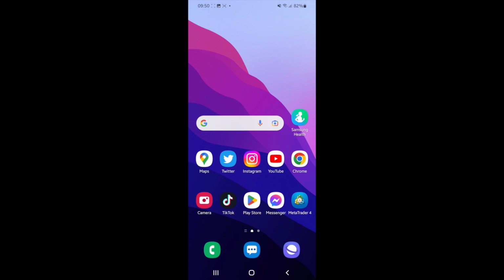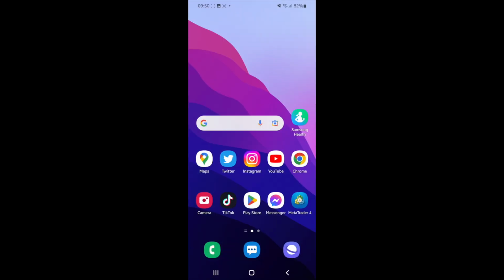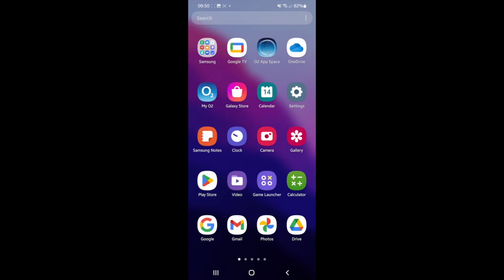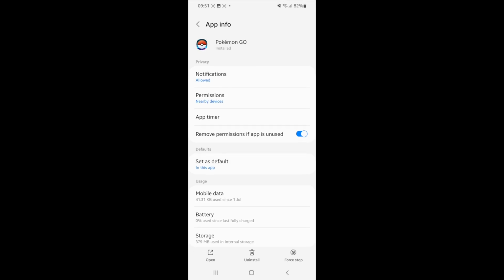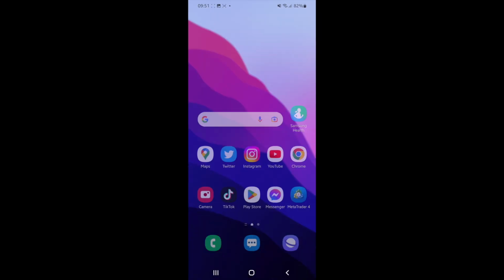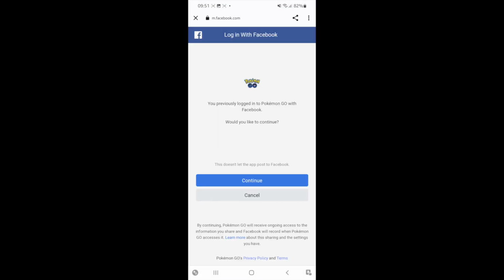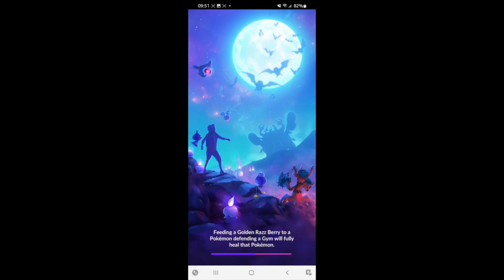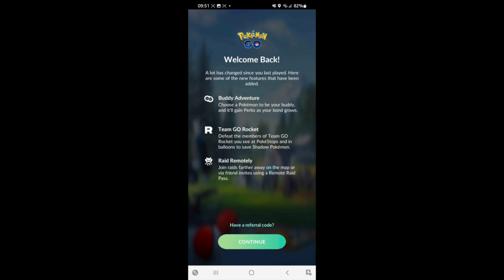How to Fix Pokemon Go Login Error (2022)